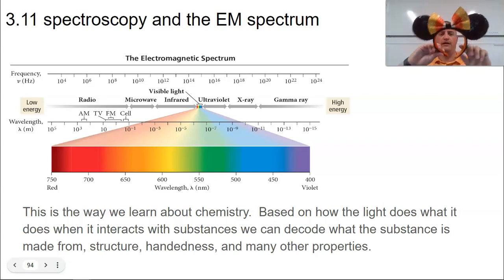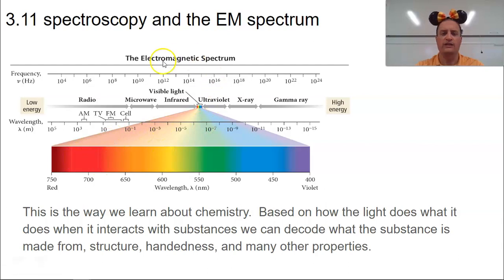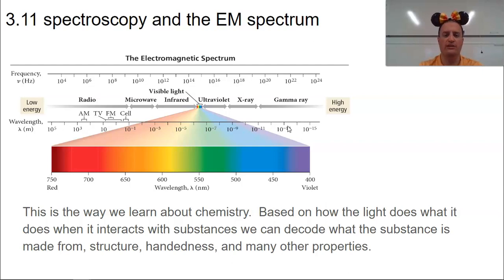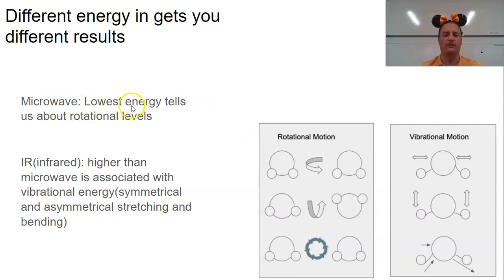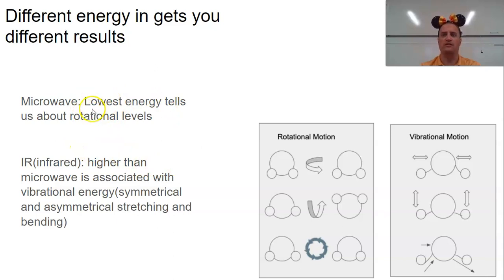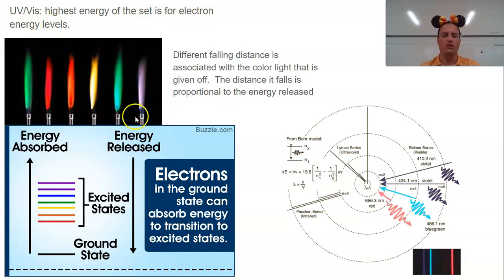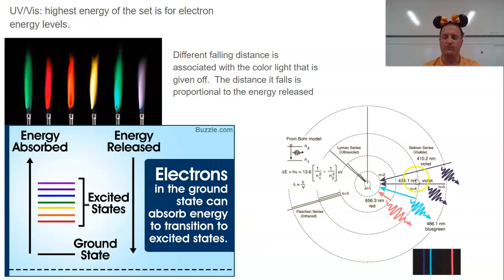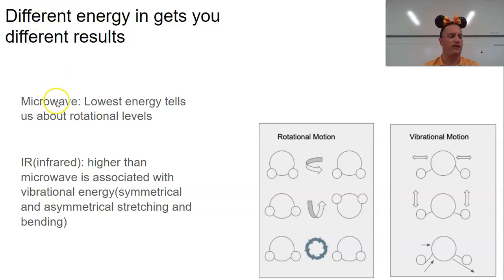3 11 spectroscopy and the EM spectrum